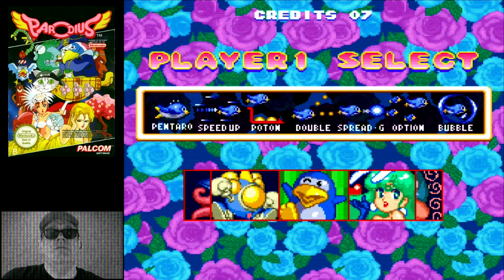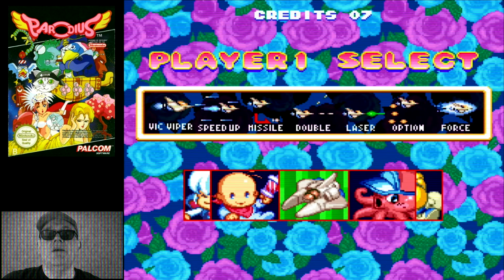Parodius / MiSTer FPGA / SNES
Parodius running on the MiSTer FPGA with the SNES core.